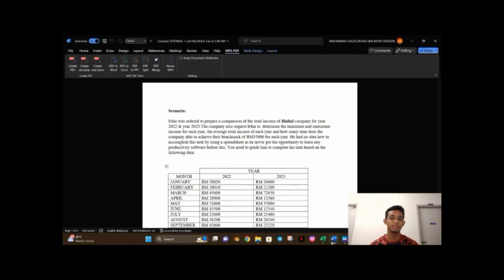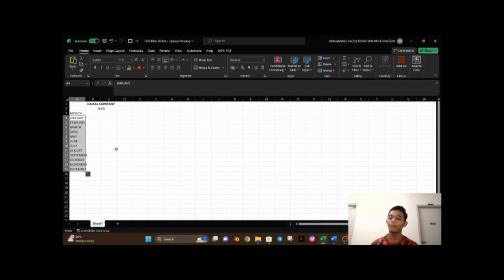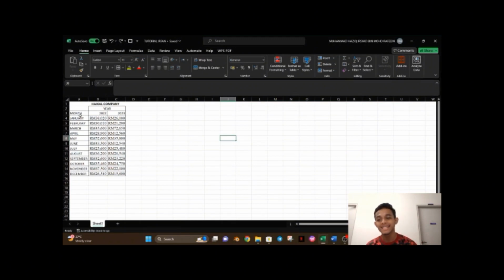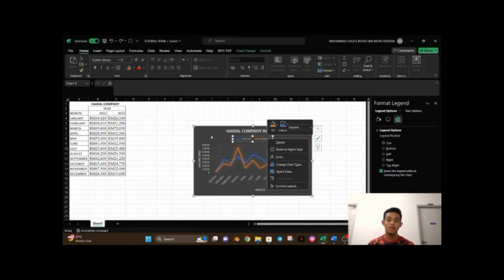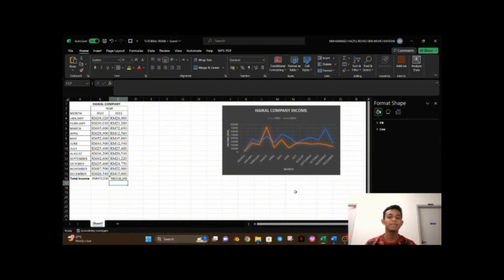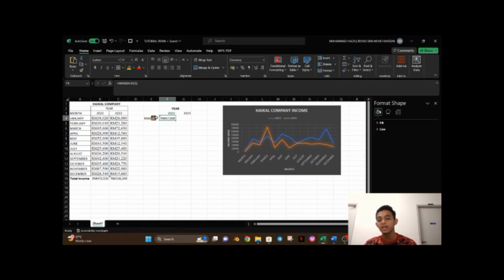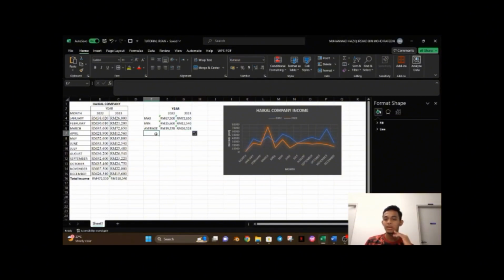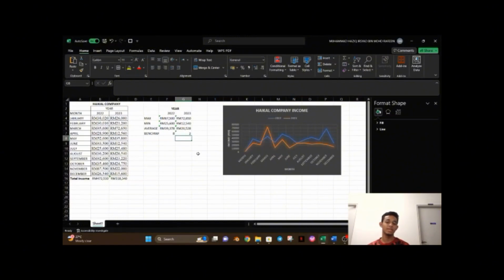CSC " How To Make A Graph In Excel"